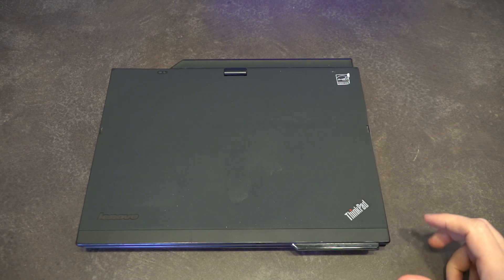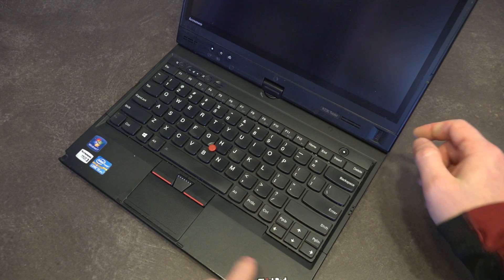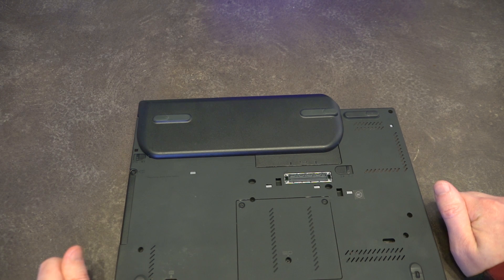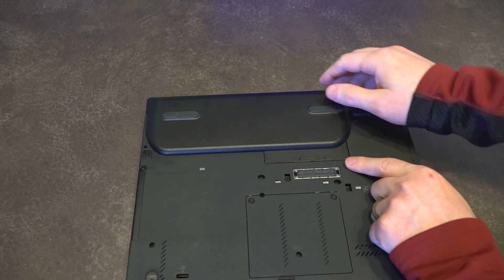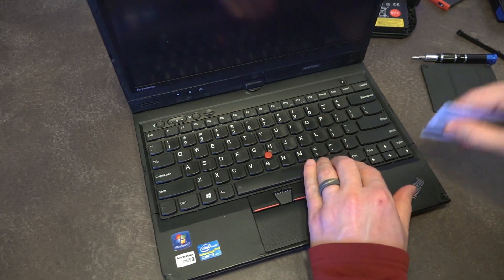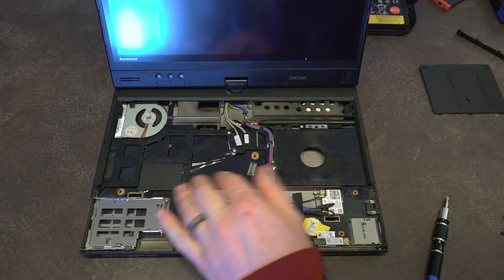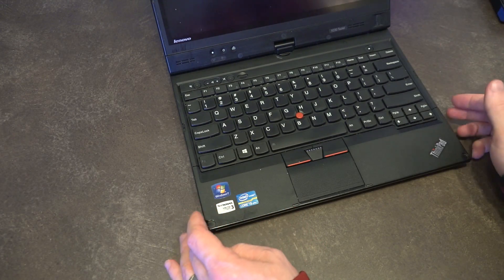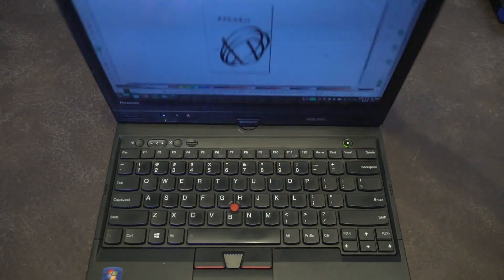Lenovo ThinkPad X230T: The Last X Series Tablet PC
This is the last ThinkPad Tablet PC made in this form factor. Come learn about its features and whether an expensive, well-built Tablet PC is right for you.

Timestamps

0:00 Introduction
1:12 Specs
2:57 Ports
5:49 Disassembly
10:15 Buyer's Guide
12:14 Conclusions